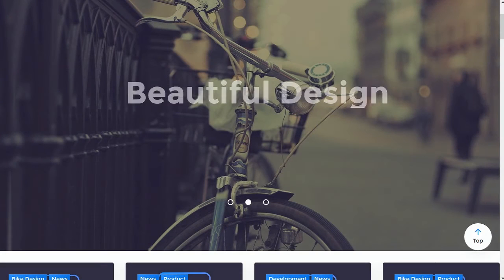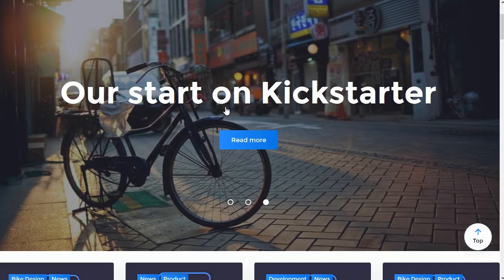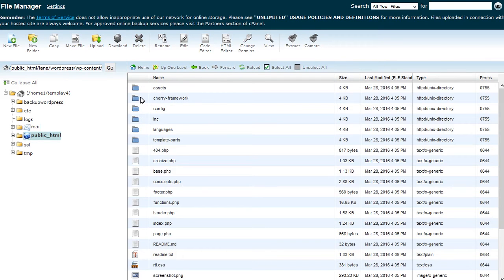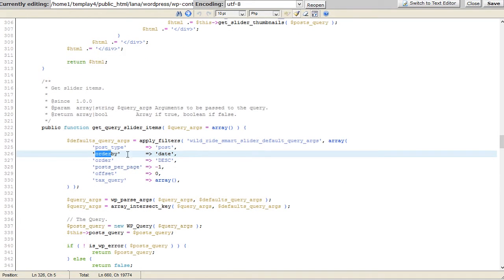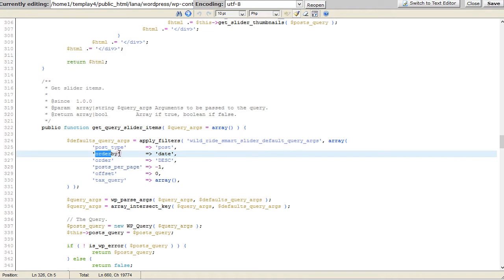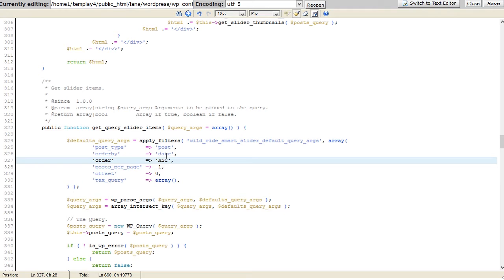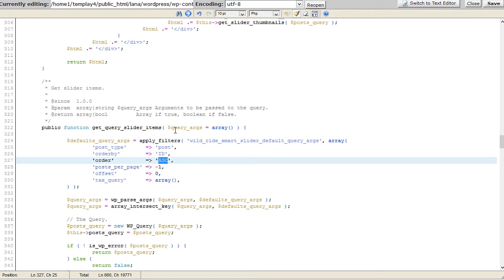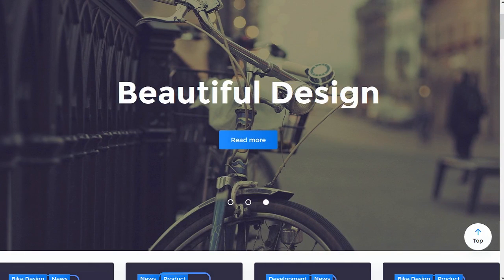WordPress Blogging Theme. How To Change Order Of Slides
This tutorial is going to show you how to change order of slides.